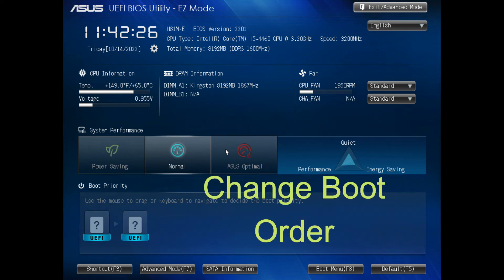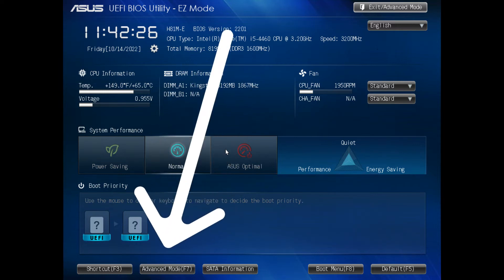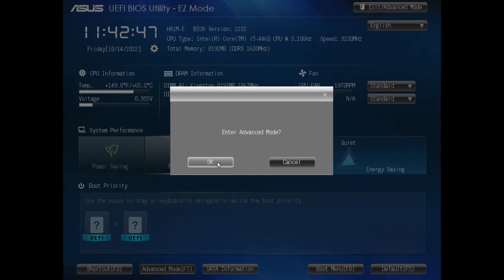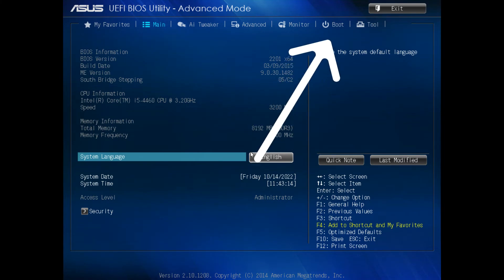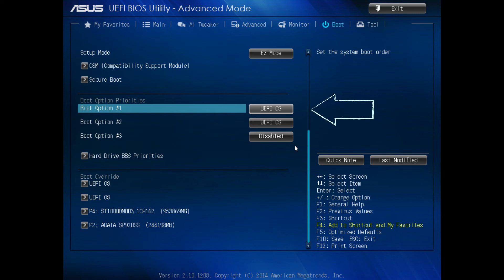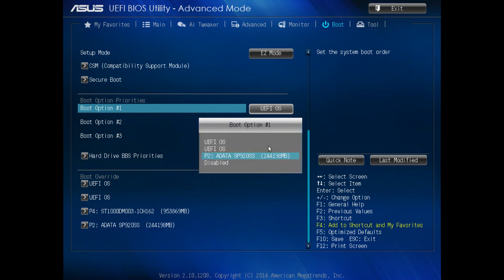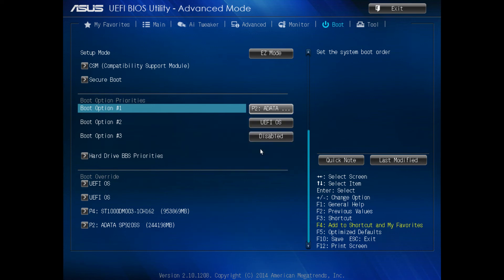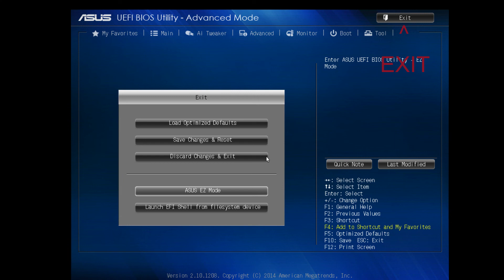UEFI Bios Utility Change Boot Priority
• Enter Advanced Mode
• Click on Boot Tab (top right)
• Click on Boot Priority 1 (middle screen)
• Press Enter to see boot options
• Select your choice, press enter to select
• Exit screen
• Save Changes